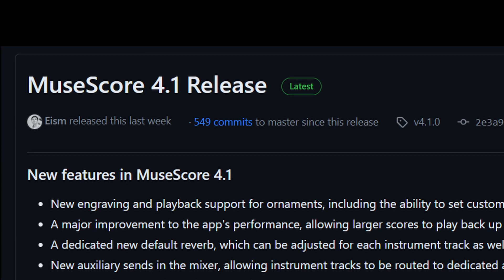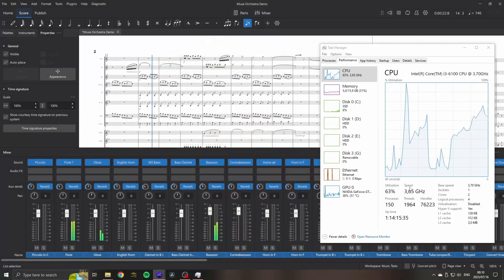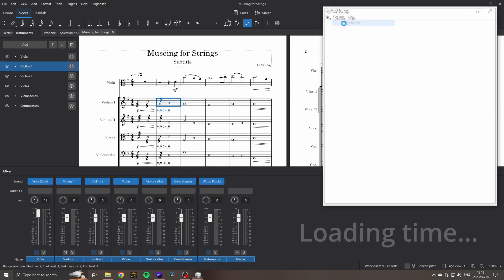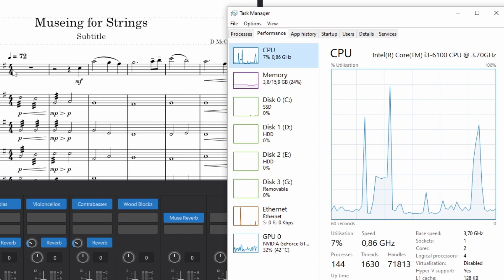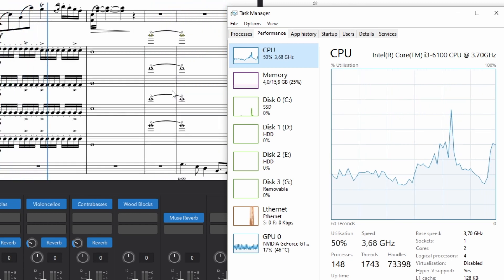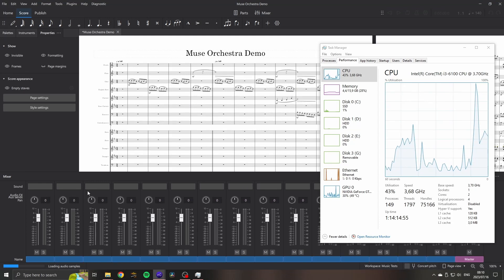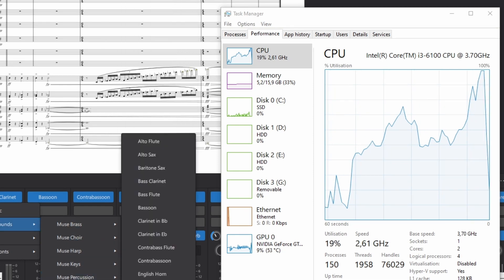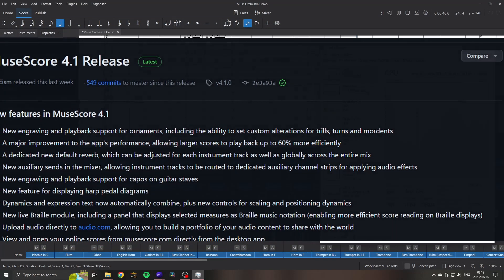MuseScore 4.1 - Performance Improvements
MuseScore 4.1 has been released! In this video I examine the performance characteristics of this update with regard to playback using MuseSounds.

My PC specs:
16,0 GB DDR 3 RAM
NVIDIA GeForce GTX 1660 Ti
512 GB Rogueware SATA SSD

00:00 Intro
01:21 MuseScore 4 (small score)
01:59 MuseScore 4.1 (small score)
03:29 Comparison
03:39 MuseScore 4.1 (large score)
04:40 MuseScore 4 (large score)
04:53 Note input test
05:07 Conclusion